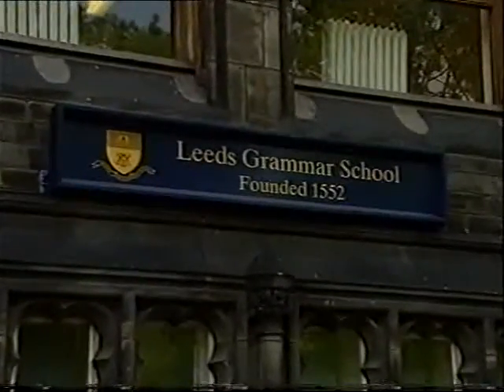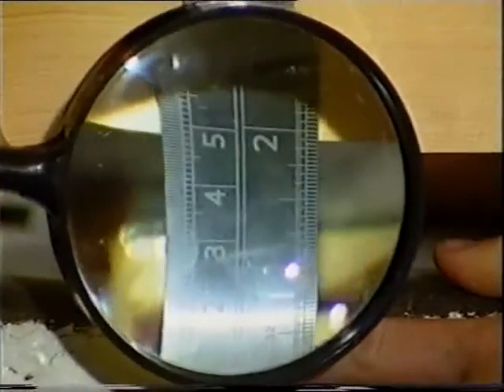Sci Eye Atoms and Molecules S078LS66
Scientific Eye Series 7 (1994)

A series of four schools' science programmes, each of which examines a single topic and uses individual stories, computer graphics, animation and demonstrations to illustrate more general scientific ideas.

The programmes are: Seeing the light; Atoms and molecules; Design a clock; Reproduction and genetics.